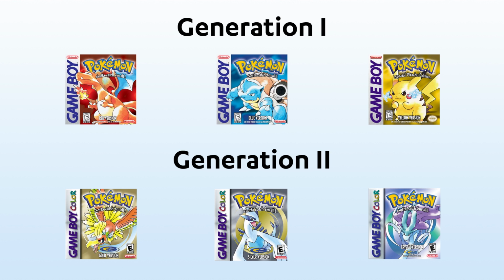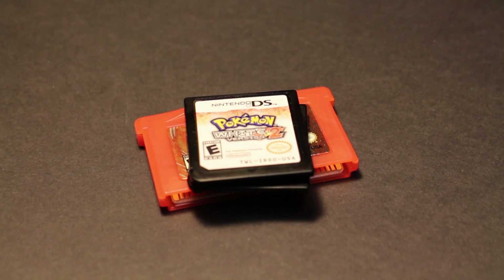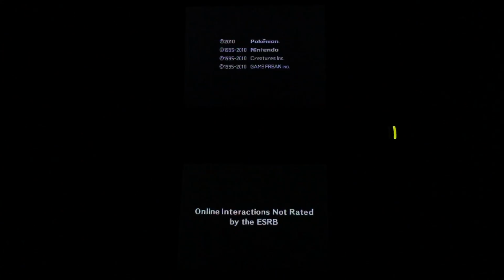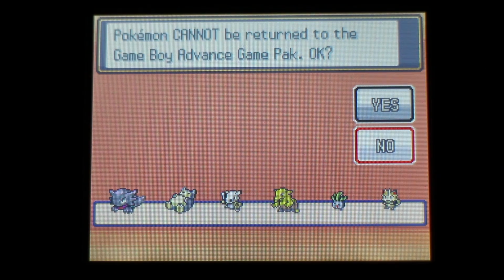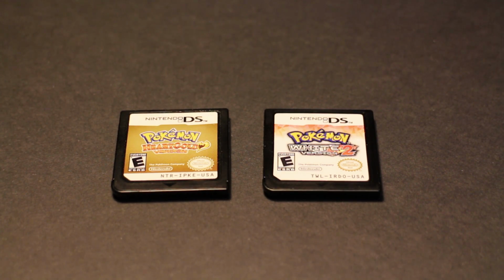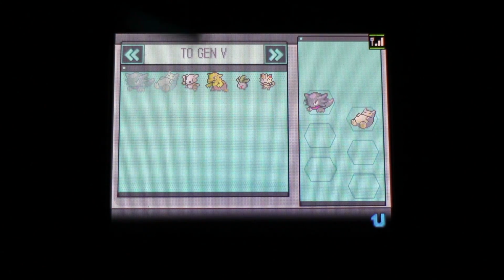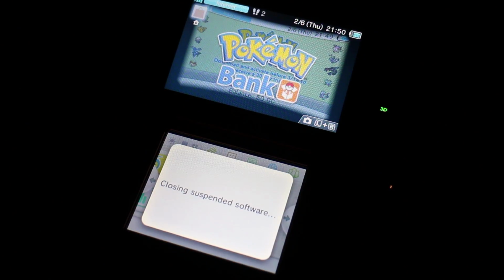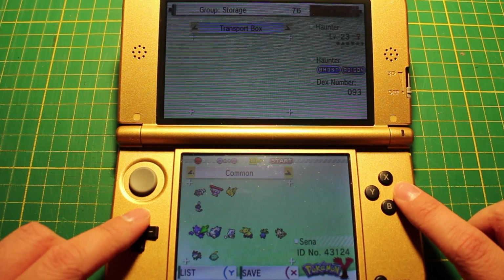GUIDE: Transferring Gen III Pokemon to Gen VI games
Here's a little tutorial on how to bring Pokemon all the way back from Gen III to Gen IV, Gen V, and finally Gen VI games.